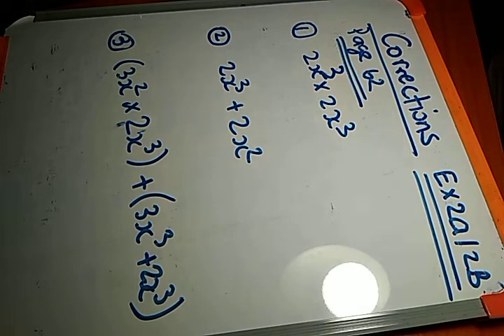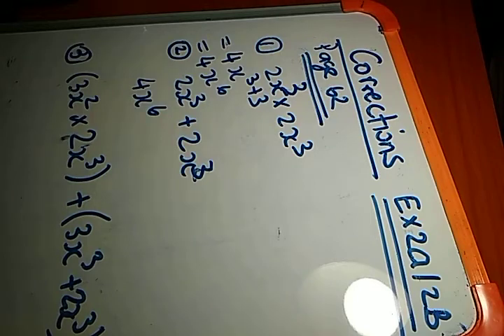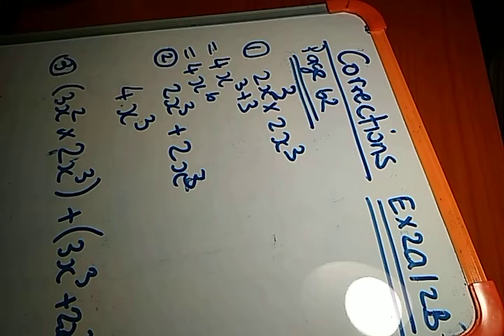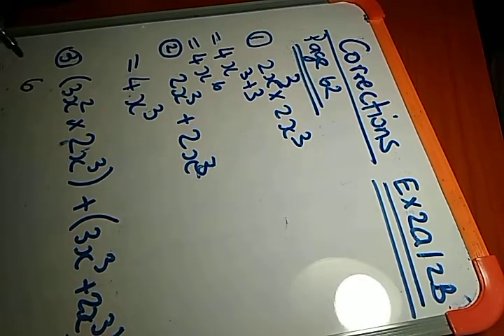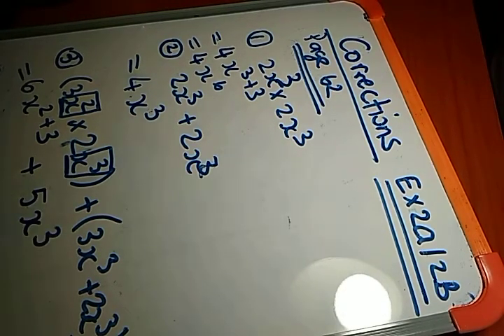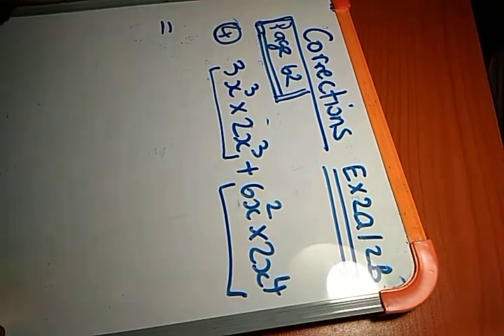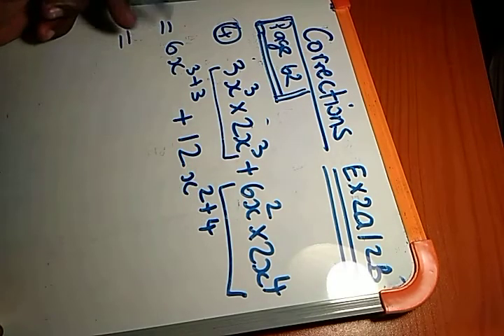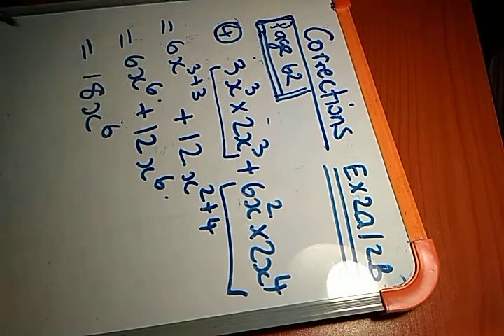Grade 9 : Negative Exponents Corrections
Exercises 2A/2B